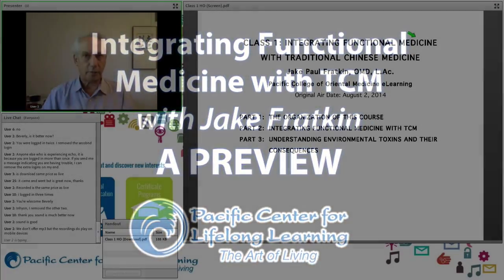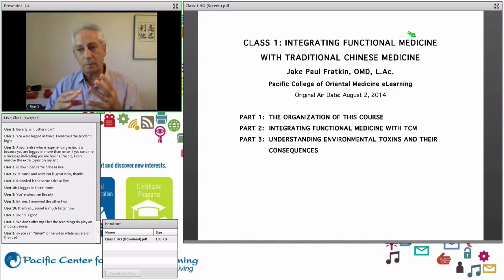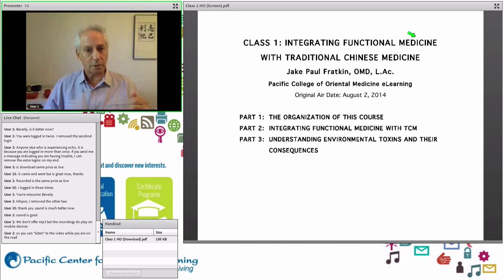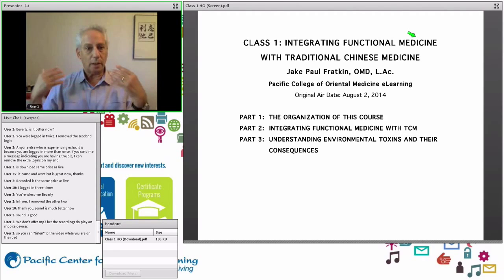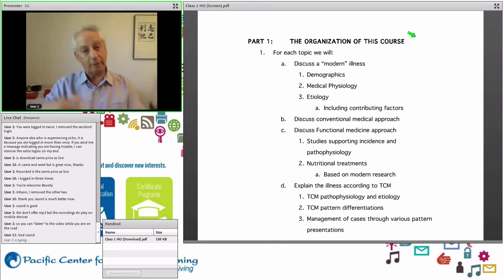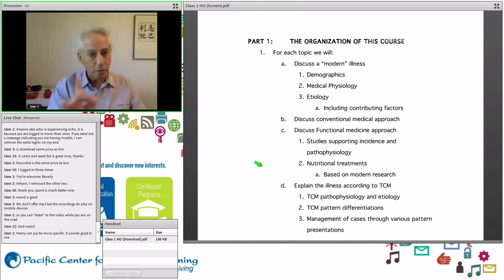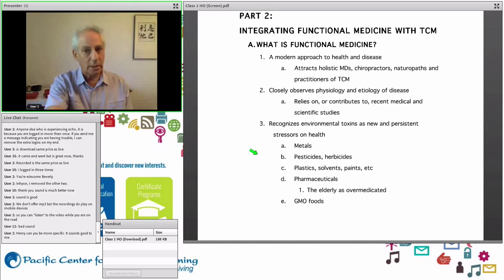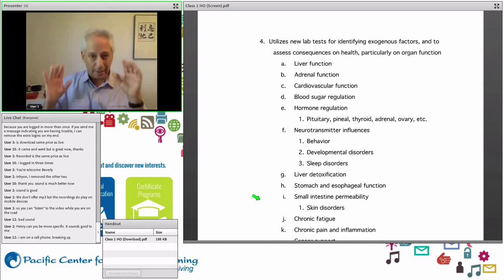Jake Fratkin's Integrating Functional Medicine with TCM - A Preview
Traditional Chinese medicine provides patients with herbal and acupuncture therapy based on regulation of the zang-fu organs and the acupuncture meridian network. The majority of schools and colleges of East Asian medicine utilize information from the classical period (pre-20th century), as well as TCM information from the 1970’s and 1980’s.

Due to modern stressors not known in classical times, patients now face health issues that have not been well defined in available Chinese medicine literature. Modern stressors include environmental toxins, dietary excesses of sugars and carbohydrates, pharmaceuticals, and more.

Would you like to gain confidence in treating modern illnesses not discussed in classical Chinese medicine?

Functional Medicine explores modern physiology to look at the etiology of new patterns of illness, and the consequences of environmental toxins. It also offers therapies using vitamins, minerals, amino acids and their combinations to address new patterns of disease.

Chinese herbal medicine, using both classical formulas as well as newer formulas based on modern developments in China, has more to offer therapeutically than the nutritional approach of Functional Medicine alone.

By addressing modern illnesses through Functional Medicine with a TCM approach, you can achieve an effective and powerful line of therapy.

Jake Fratkin, OMD, LAc has practiced Korean and Japanese acupuncture since 1975, and Chinese herbal medicine since 1982. He has studied and taught Qi Gong and Yang family Taijiquan since 1974. Dr. Fratkin is the recipient of Acupuncturist of the Year, 1999, by the AAAOM and Teacher of the Year, 2006, by the American Association of Teachers of Acupuncture and Oriental Medicine (AATAOM). He is the author of Chinese Herbal Patent Medicines, The Clinical Desk Reference, (2001) a compendium of 1,250 Chinese herbal products available in the United States, and the editor-organizer of Wu and Fischer's Practical Therapeutics of Traditional Chinese Medicine, Paradigm Publications, 1997. Dr. Fratkin lives and practices in Boulder, Colorado.